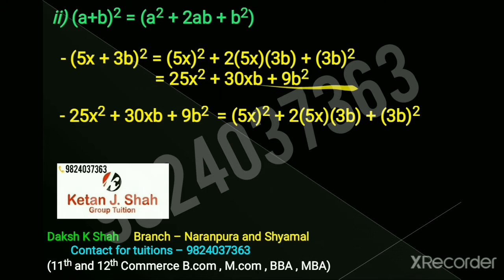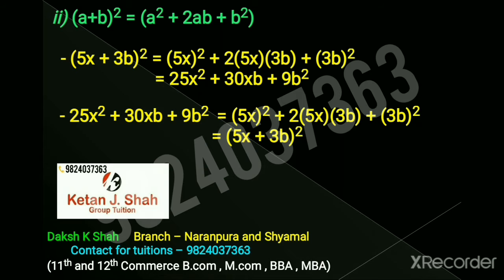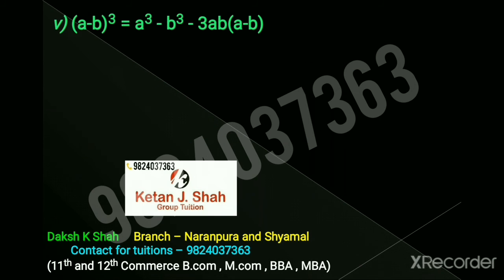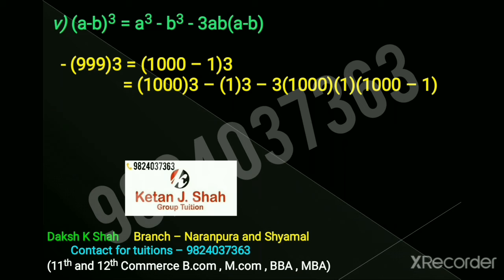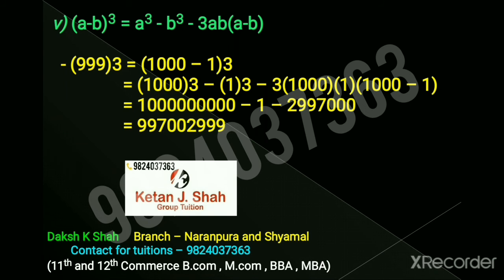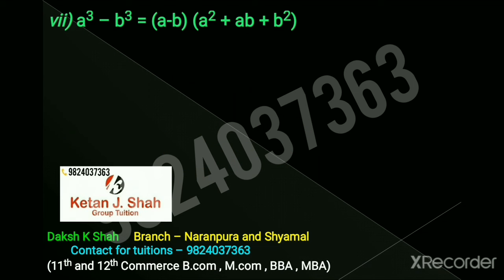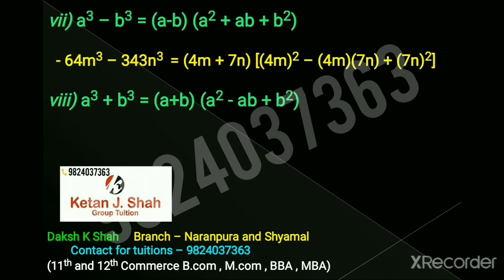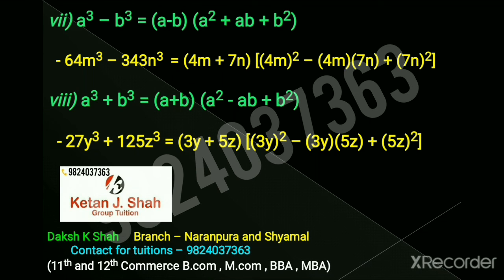Polynomials Part-5 || Mathematics || Ketan Shah Group Tuition || Factorisation || Equations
Ketan J Shah Group Tuition
(11th,12th commerce, B.com , BBA, M.com, MBA)
4th Floor
Office no 405
Ratna High Street
Naranpura Cross Road
Naranpura
Ahmedabad-13

Mathematics

Hey Guys! I am Daksh Shah and I prepare this vids for ya! I wish you understand them if you have any problems post them in the comments and our today's -
Topic - Polynomials Part-5

For topics down below👇 Check Above ☝️

- Tenses
- Active and Passive Voice
- Key Factor/Limiting Factor/Short Supply
- Conjunctions
- Simple, Compound and Complex Sentences
- Identification of Functions
- Complete the Sentences
- Email Writing
- Report Writing
- Speech Writing
- Paragraph Writing
- Job Application
- Diagram Analysis
- Figures of Speech
- Question Tag
- Punctuation Marks
- Polynomials